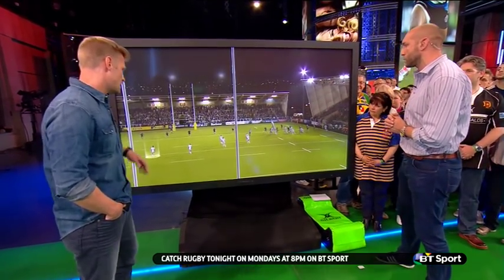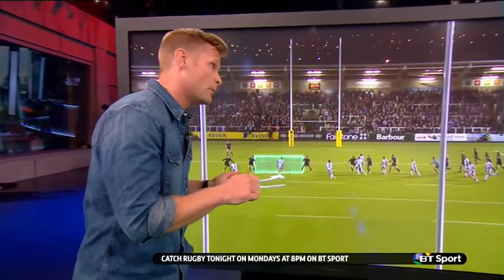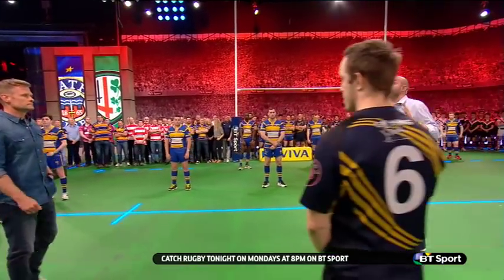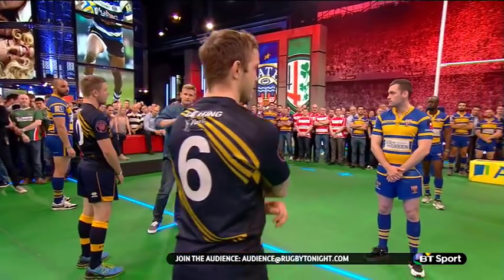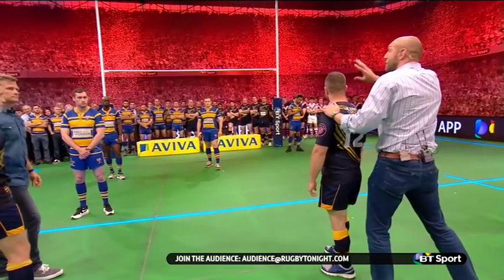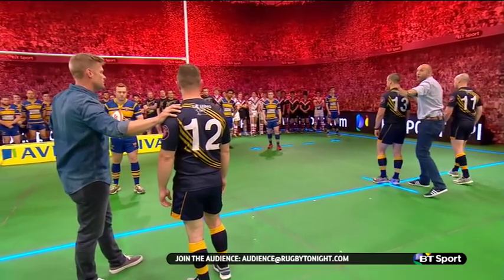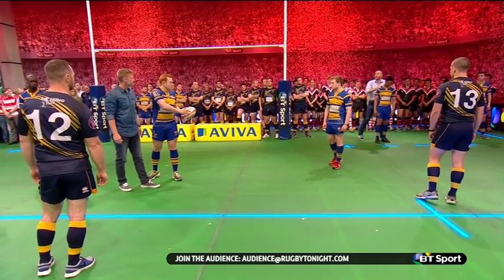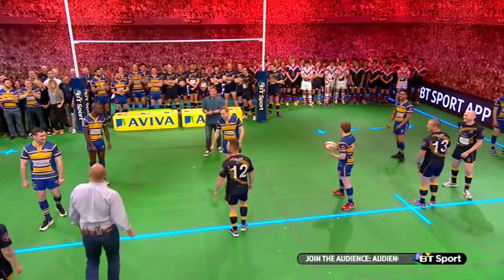Iain Balshaw masterclass: Bath's running lines | Rugby Tonight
Whilst on Rugby Tonight, Iain Balshaw gave us a masterclass in Bath's attacking play through the midfield.